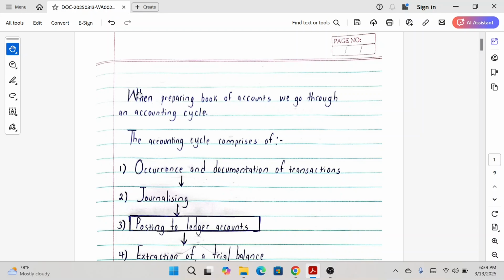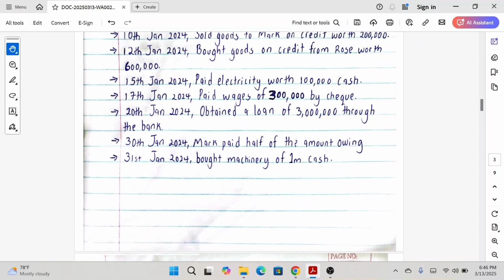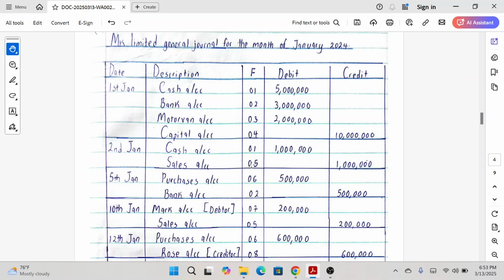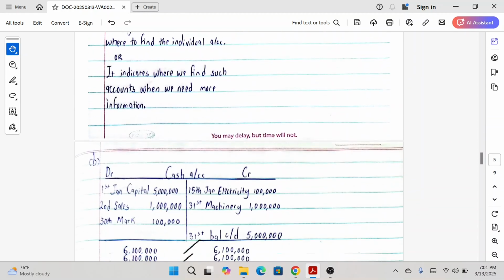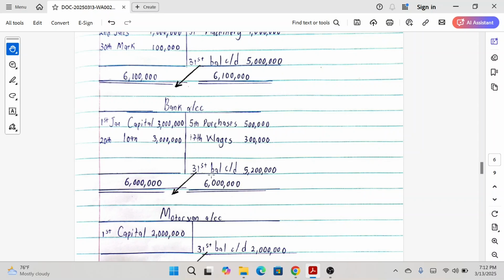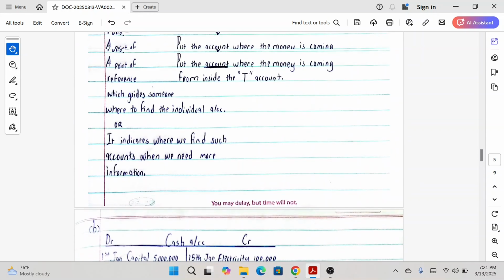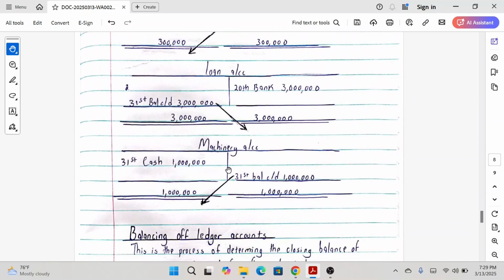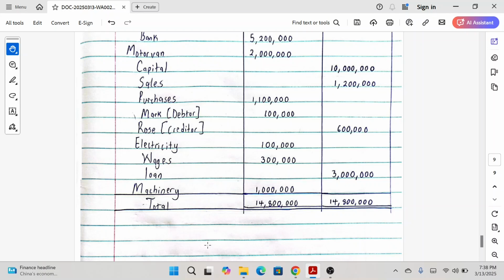😎How to post from journals to ledger accounts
Well explained with an example